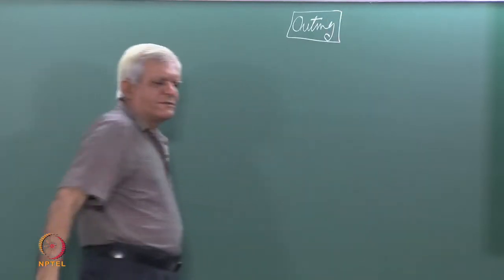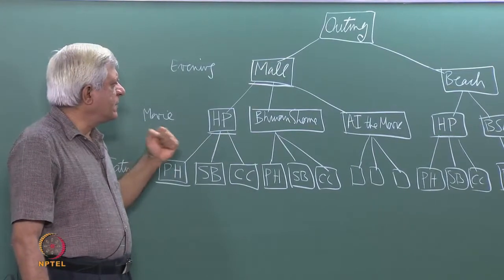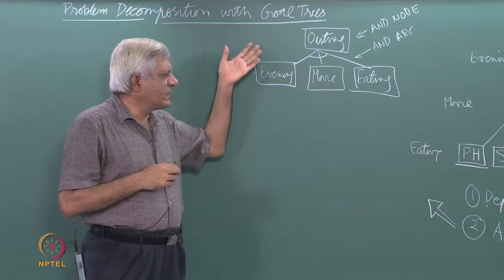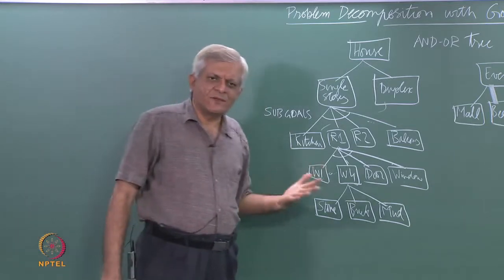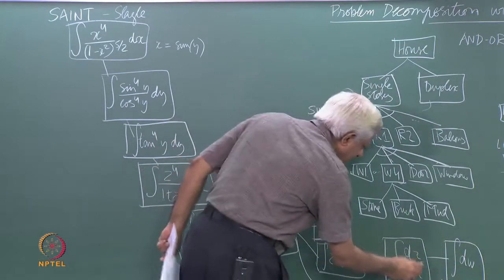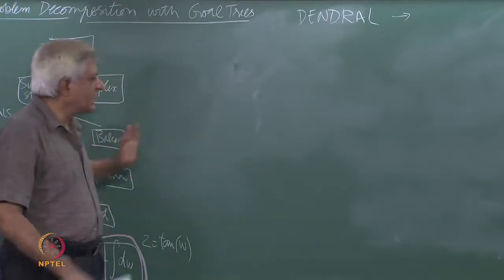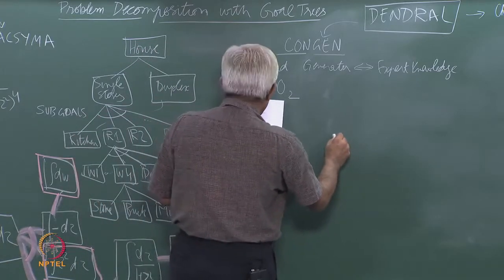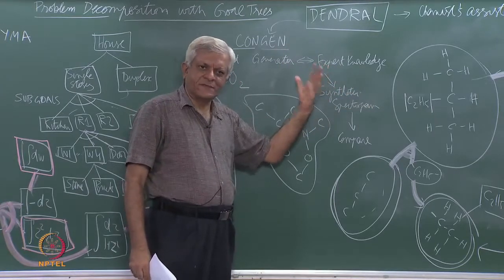Lecture 24 Problem Decomposition with goal Trees by IIT Madras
A First Course in Artificial Intelligence
Scripts, Plans, Goals, and Understanding: An Inquiry Into Human Knowledge Structures (Artificial Intelligence Series)
Inside Computer Understanding: Five Programs Plus Miniatures (Artificial Intelligence Series)
Conceptual Structures: Information Processing in Mind and Machine (Systems Programming Series)